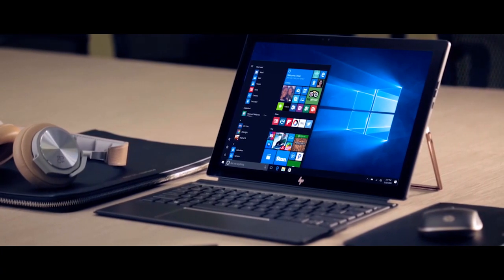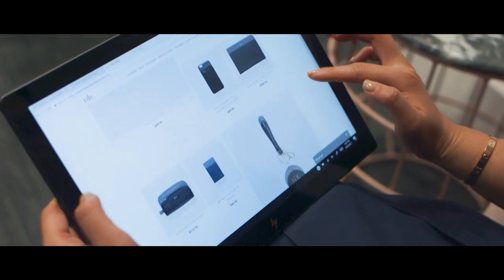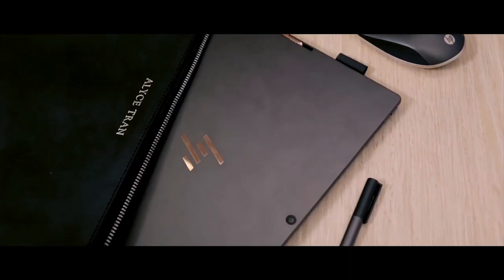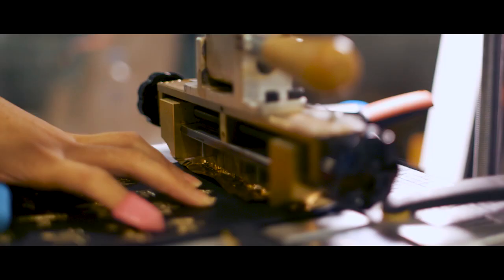Explore the HP Spectre x2 with Alyce Tran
See how the new HP Spectre x2 helps Alyce Tran at The Daily Edited to bring her ideas seamlessly to life!

hp.com.au/spectrex2